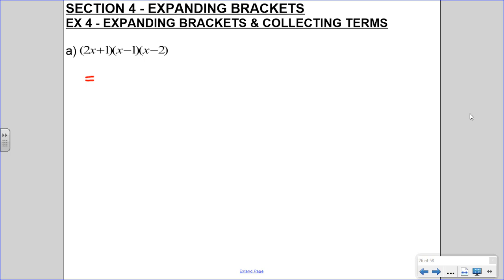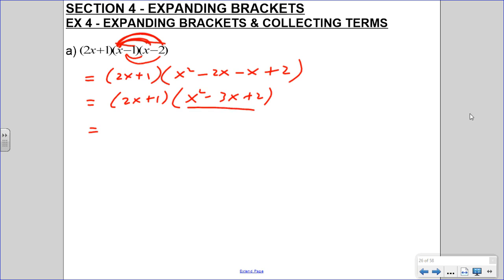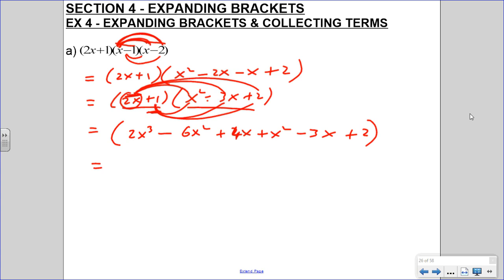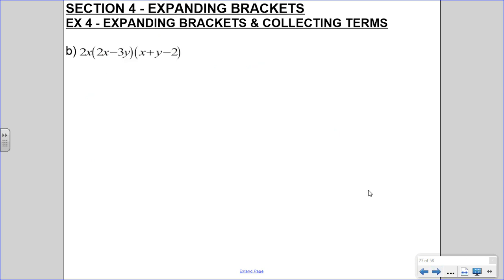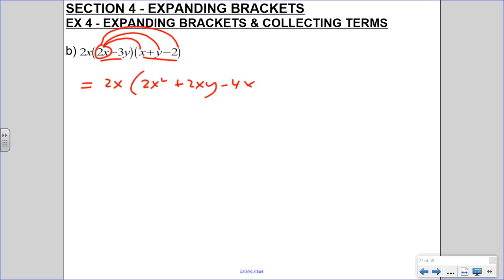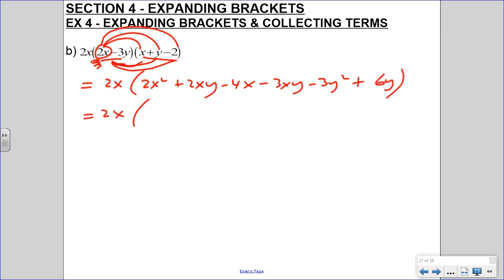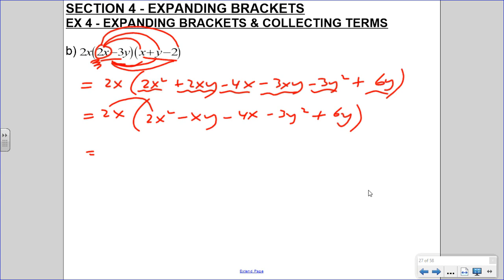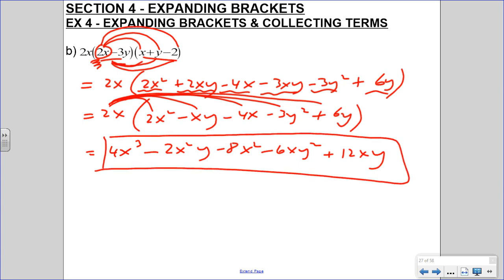COSBICMATHS HELP EX4